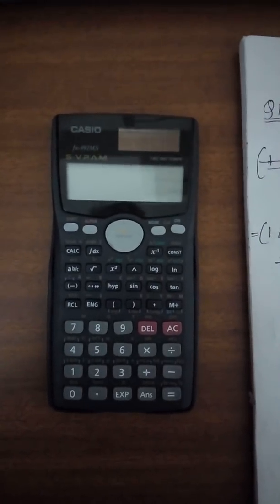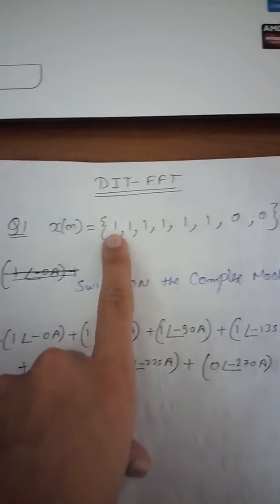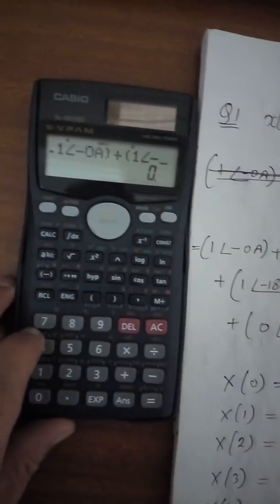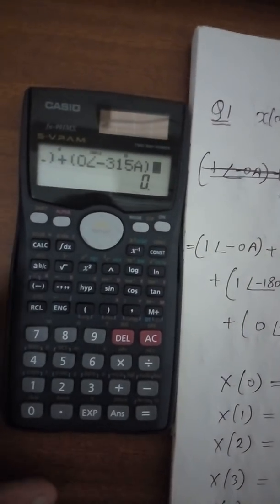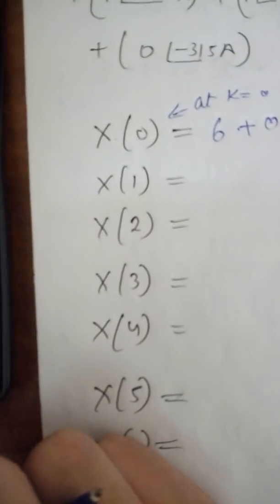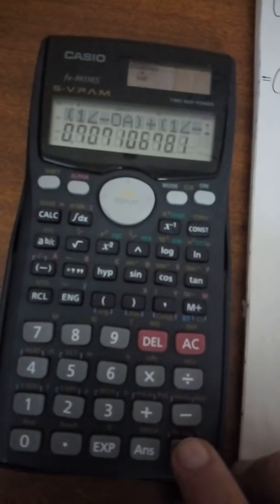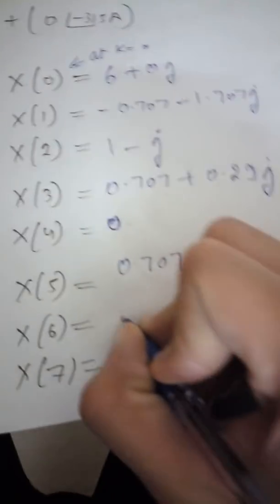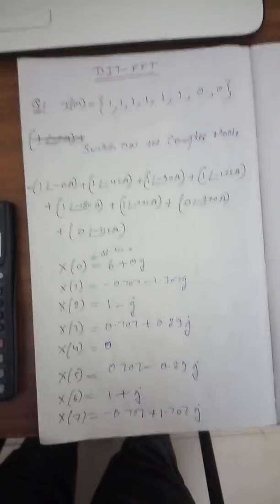Calculation of 8 Point DIT-FFT | Using CASIO fx-991MS Calculator | Digital Signal Processing | DSP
DIT-FFT Calculation Using CASIO fx-991MS Calculator | Decimation In Time - Fast Fourier Transform Using  CASIO fx-991MS Calculator | Digital Signal Processing | DSP | For Verification of Manual Calculation | Shortcut